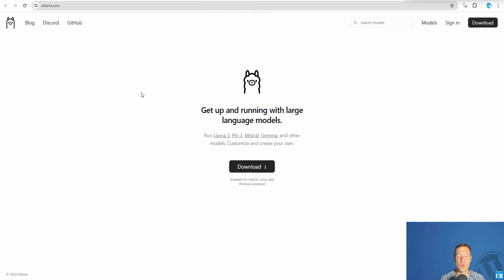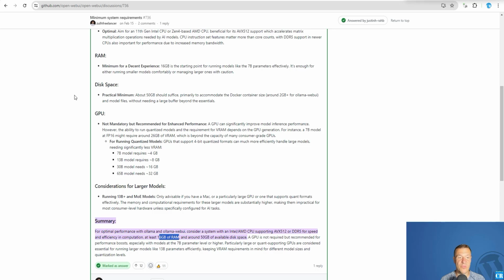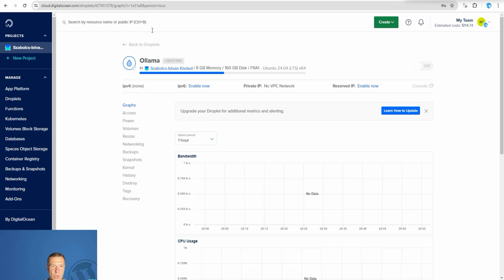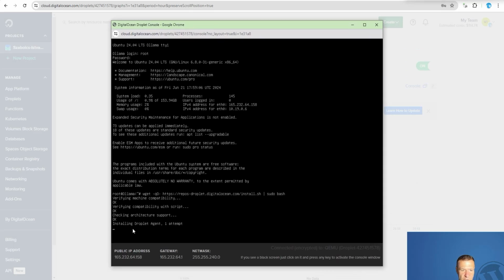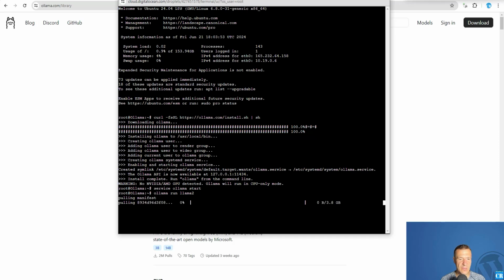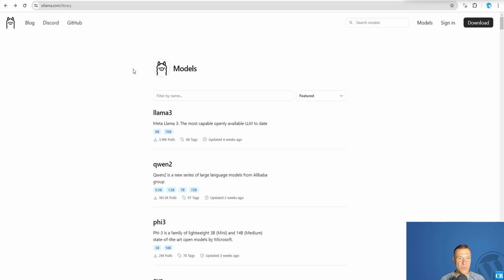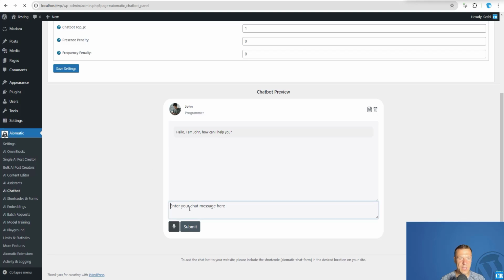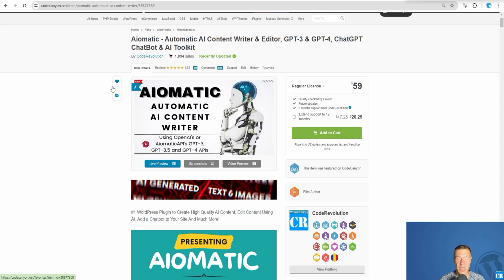Install Ollama publicly on your Digital Ocean droplet and use it from anywhere!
Install Ollama publicly on your Digital Ocean Droplet - tutorial

🤔 ABOUT THIS VIDEO 👇
As a developer with a keen interest in creating and deploying diverse projects, you might have explored OpenAI’s API extensively over the past six months. This journey likely includes building basic chatbots, generating images and code, and possibly diving into the intricacies of agent creation and management within larger, complex systems.

Perhaps you've even launched a few applications or services leveraging OpenAI’s API. One of my early ventures into production-grade applications using this API was a Google Chrome Extension named OpenAI’s Study Buddy. My aim was to develop a tutor application that supports students worldwide in their educational pursuits. Based on my thesis, I believed that a personal, affordable tutor could significantly improve educational outcomes for students across various socio-economic backgrounds and geographical locations. While there are many AI tutor and educational platforms, my objective was to utilize AI to help students learn by offering hints rather than outright answers, thereby fostering a deeper understanding.

Ollama is an AI framework designed for building and running language models locally. It offers a straightforward API for creating, running, and managing models, along with a library of pre-built models that can be seamlessly integrated into various applications. Ollama also simplifies the process of deploying your own LLM on a virtual machine, such as a Digital Ocean Droplet.

To get started, you'll need to set up a new Digital Ocean Droplet. It's important to research the requirements of your chosen model before selecting your droplet. For instance, you can run the base llama2 model on an 8GB droplet, costing approximately $50 USD. Although this might seem costly compared to your Netlify or Vercel fees, heavy OpenAI API users will likely experience substantial savings within the first month.

After completing the necessary installation steps, you need to allow traffic to your service from IP addresses different from your Digital Ocean droplet. The steps for this are covered in the accompanying video. Once you’ve stopped your service, adjusted the traffic permissions, and restarted your service, the original curl request should work successfully!

Szabi - CodeRevolution.